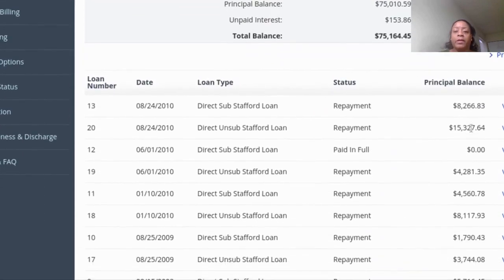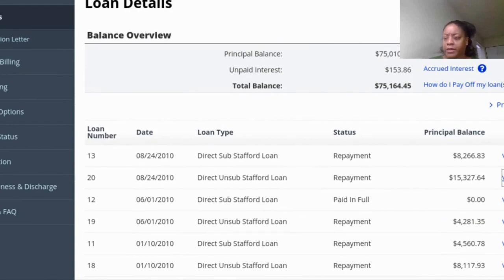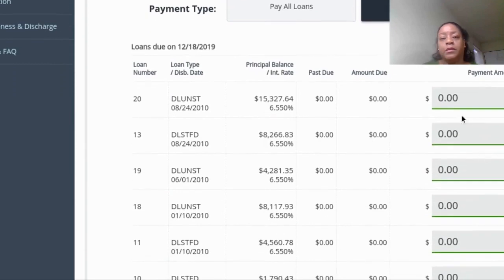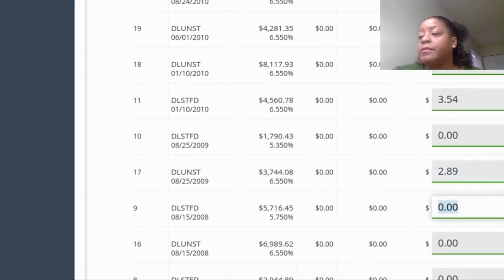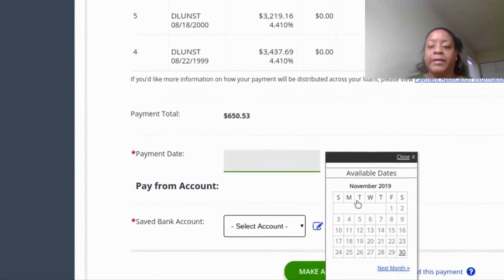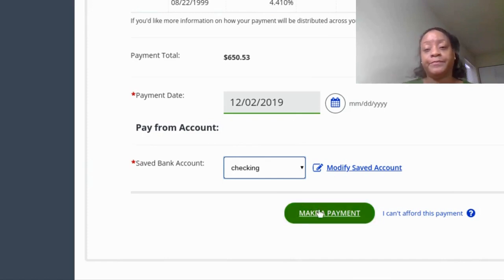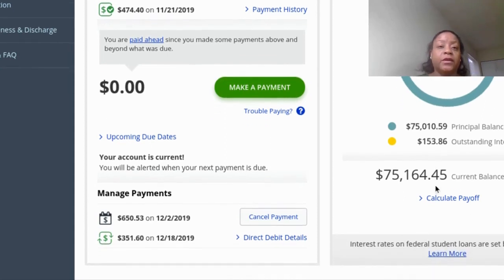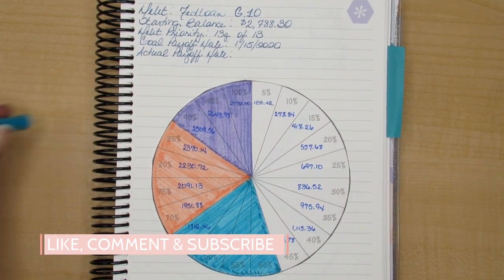Pay Debt with Me| December 2019-Paying down a loan| Debt: $74,537.09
In the video, I explained why I was choosing not to update the debt total...but I did it. I might forget in the future. This month's loan to pay off is G.10. In this video, I'm paying it down so I can finish it off with my second paycheck. I will also share with you how a loan can grow when you are on IBR, income based repayment. I know facing debt can be intimidating but this is one that slowly creeps up on you and you won't know it. Please, share this information with someone who may be going through this.

To see how I got the interest only payment, please check out my revised debt snowball video,

Current debt: $74,537.09 (as of December 4th)